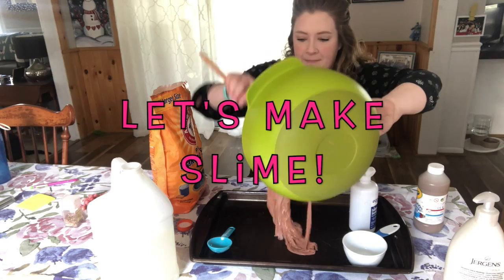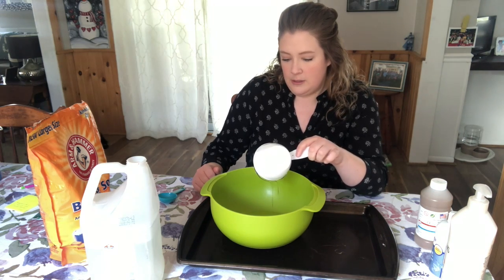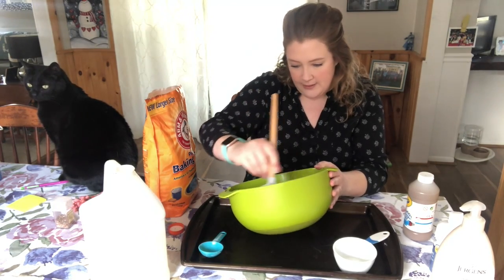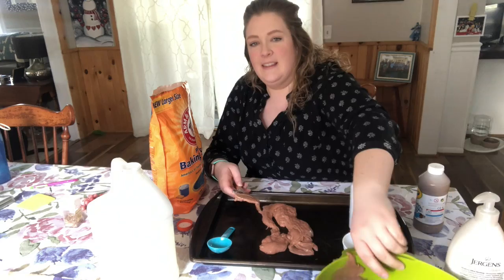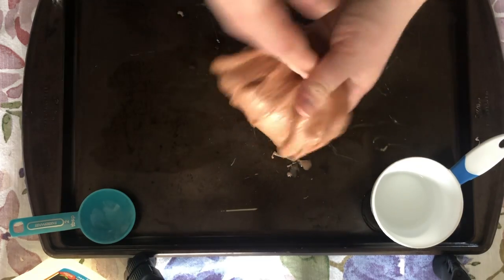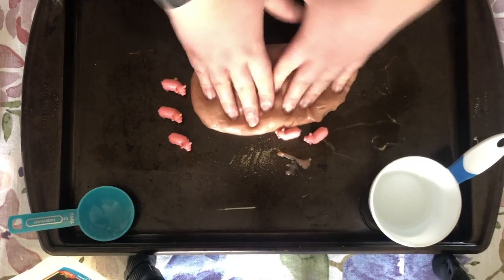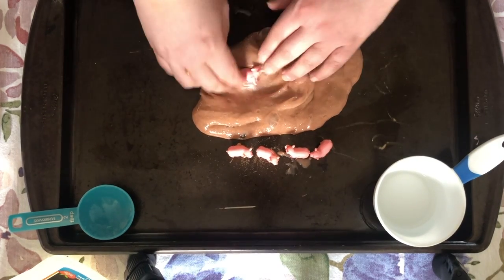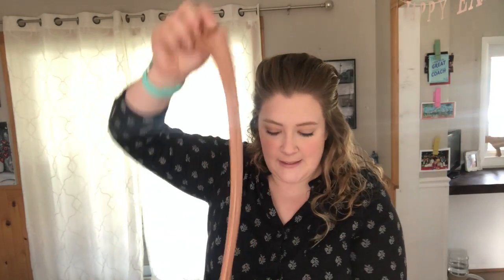Let's make slime: with Miss Emily. Piggies in the mud!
To go with our farm theme we made this "muddy" slime for our pigs to play in! Recipe inspired by Katie at Prekwolfpack.
-glue (clear or white)
-small palm-full of baking soda
- squirt of regular lotion
-saline solution
-any ad-ins like glitter or small counters/erasers